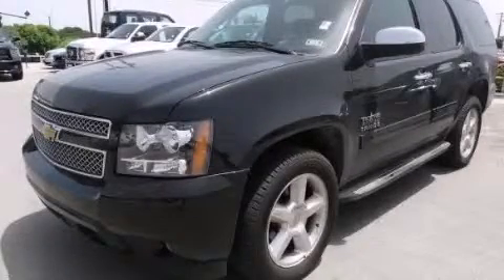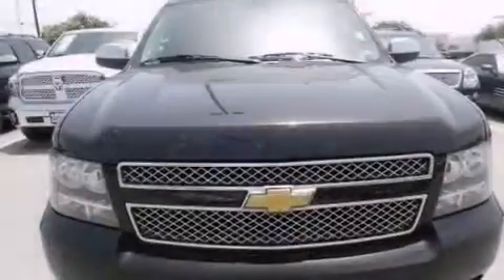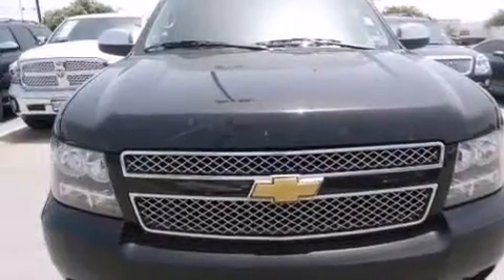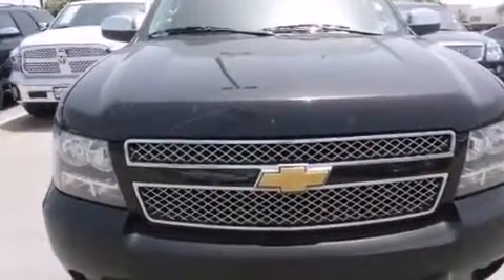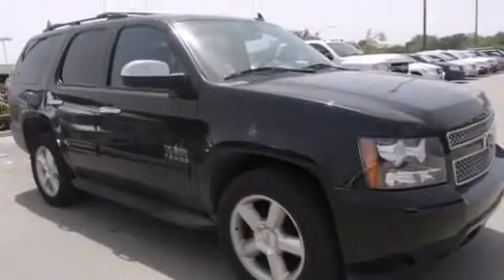2013 Chevrolet Tahoe Austin TX 78745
We have been honored to serve the Austin TX area , we promise that your experience at our dealership will exceed your expectations ! Year : 2013 Make : Chevrolet Model : Tahoe Engine : 5.3L Vortec 1000 V8 SFI Flex-Fuel Engine Trans . : Automatic Stock : 347390U South Point Chrysler Jeep Dodge 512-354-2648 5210 South I H 35 Austin , TX 78745